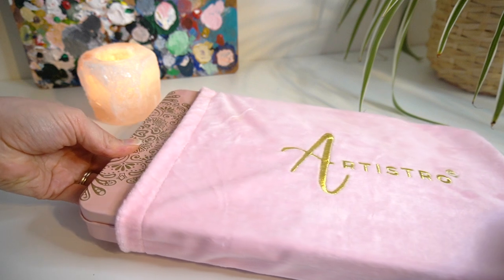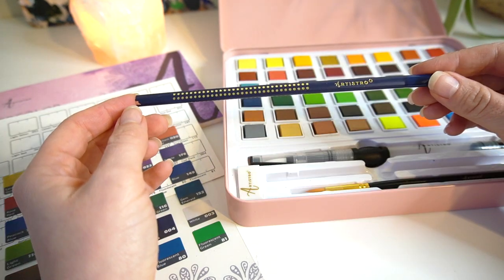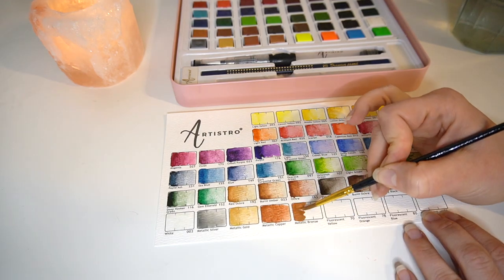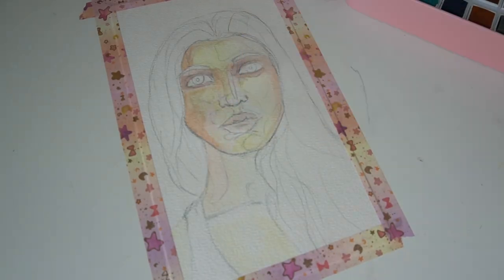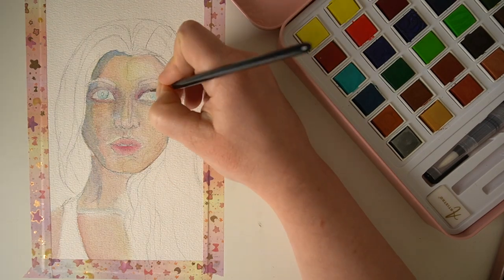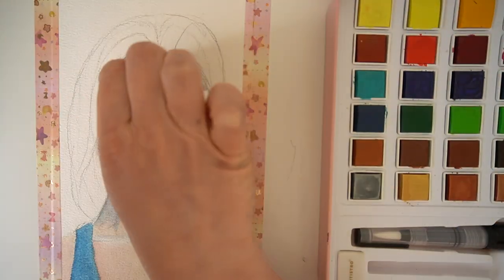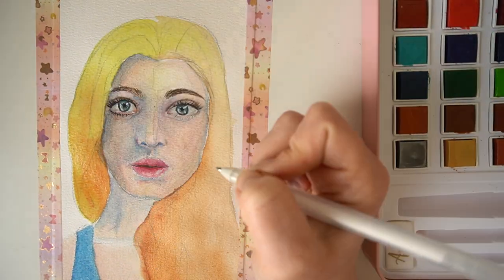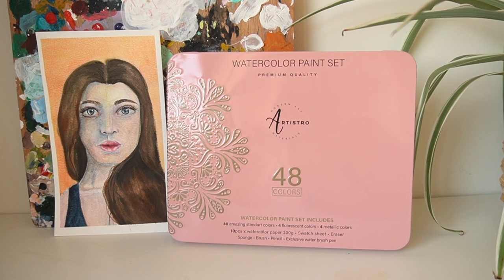Unboxing ARTISTRO Watercolour Paints | swatching and full portrait painting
In this video I'm unboxing Artistro watercolour paints. Artistro are an american family based art company with an excellent range of watercolours, acrylic paint pens and markers for ceramics and other projects.  They very kindly gifted me this set of watercolours for this video.

Artistro Watercolor Paint Set, 48 Vivid Colors in Tin Box, Including Metallic and Fluorescent Colors. Watercolor Paints Perfect for Adults and Kids, Art Supplies for Beginners and Professional Artist

Artistro very kindly sent me this 48 watercolour paint set, it's beautifully presented in a velvet draw string bag, with Artistro embroidered across in gold thread. The watercolour paints come in a muted pink tin, with 10 sheets of watercolour paper, a swatch test and a printed acetate sheet with each of the paint colours. Within the set you also get an eraser, a 2B pencil, a water brush, a little paint brush and a sponge.

To start off I swatch each of the colours on the watercolour paper swatch sheet. The paper for the swatch is good quality and the paints sit well on it. I'm really keen on the greens and blues with in this watercolour set.

The watercolour paper is an excellent size to experiment on, I'm working on a portrait in this vide, which isn't something I practice a whole lot. So working on the smaller scale seems less intimidating. I have painted a typical 'pretty girl' painting and added some of the blue tones within the skin tone. I finish the painting off with an orange background to compliment the blues.

Intro 00:00
Artistro Watercolour Unboxing 00:18
Artistro Watercolour Swatch 01:31
Artistro Watercolour Portrait Painting 02:55
Outro 07:23